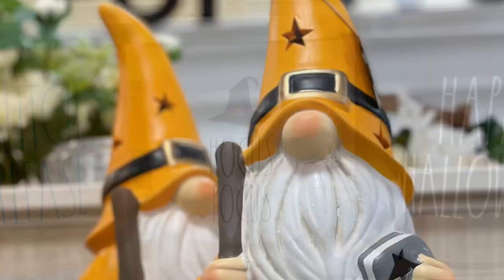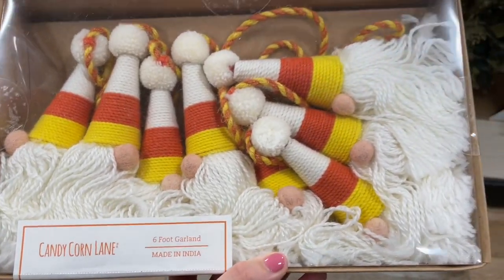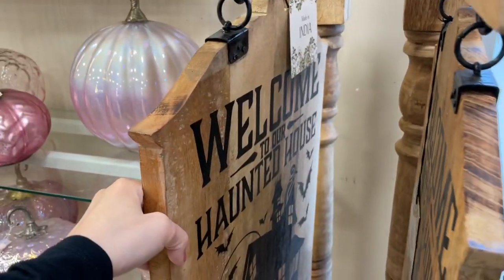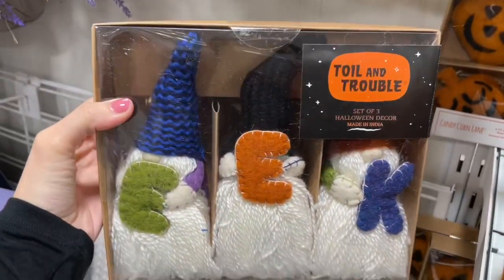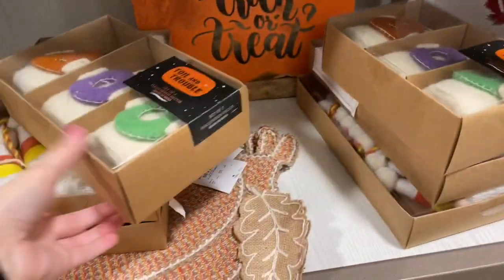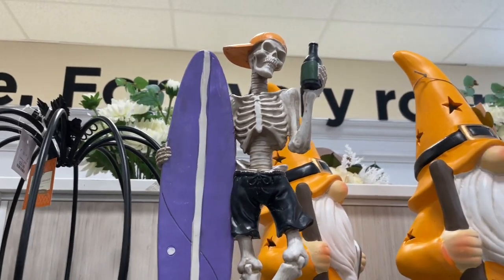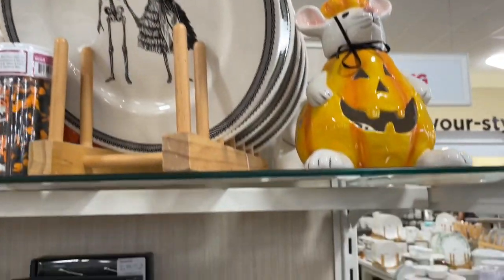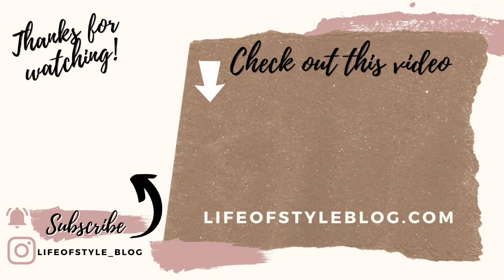*NEW* Halloween 2021 Shop With Me! Home Goods | Halloween Decor Rae Dunn Halloween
Hey Guys! MAJOR Code Orange!! I've been to my local Home Goods the past few days and all the Halloween goodies are hitting the shelves now! I was able to find so many cute Halloween decor pieces, as well as a ton of Rae Dunn Halloween goodies. Come shop with me for Halloween 2021! 🎃

This video is not sponsored, everything I used was purchased by me. Thanks for supporting this channel!